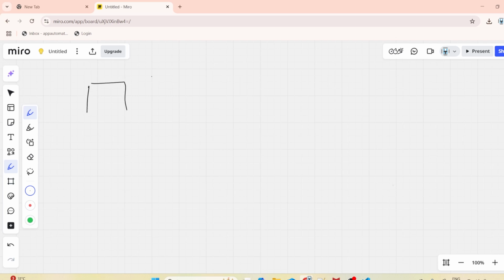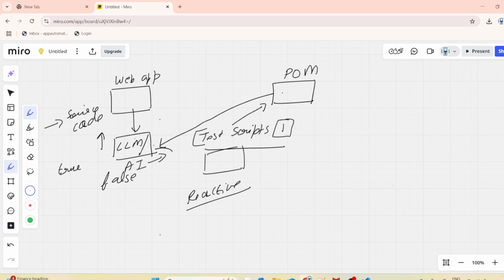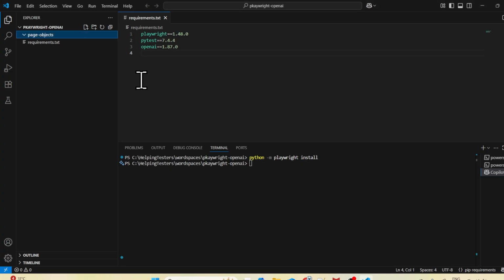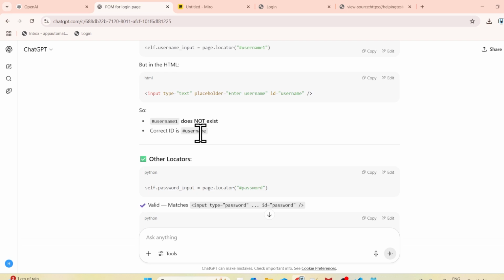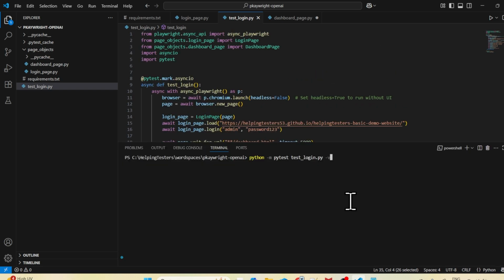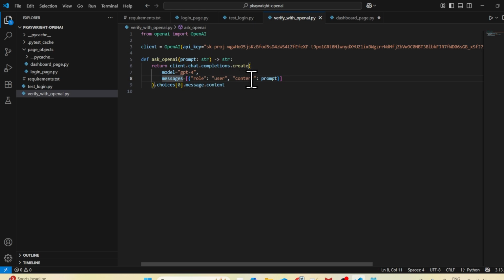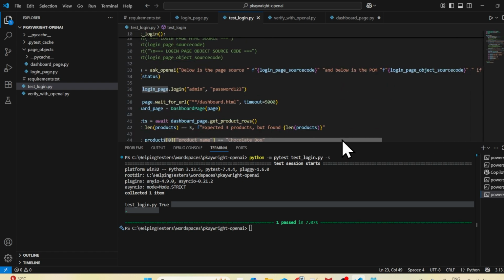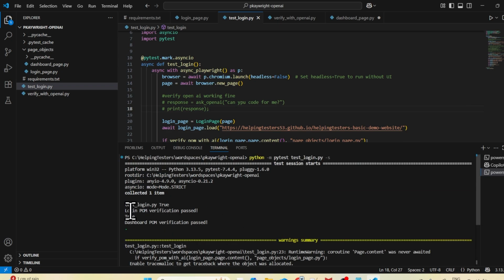AI-Powered Test Automation Maintenance: Update Page Objects Using ChatGPT & LLMs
In this video, I walk you through a smart and proactive approach to test automation maintenance using OpenAI's generative capabilities.

Instead of reacting to broken test scripts after every UI change, I leverage LLMs (Large Language Models) to compare current forms and page objects, detect structural or locator changes, and suggest or apply updates automatically.

✅ No more manually fixing test scripts
✅ Reduced flakiness and script downtime
✅ Adaptive test framework powered by AI

This AI-assisted workflow improves the stability and maintainability of automation suites—especially in dynamic environments.

Tools used:
🔹 OpenAI (ChatGPT / API)
🔹 Custom page object comparator
🔹 JavaScript/TypeScript (Playwright/Selenium-compatible)

Tools used:
🔹 OpenAI (ChatGPT / API)
🔹 JavaScript/TypeScript (Playwright/Selenium-compatible)